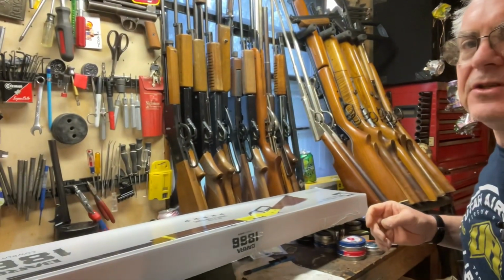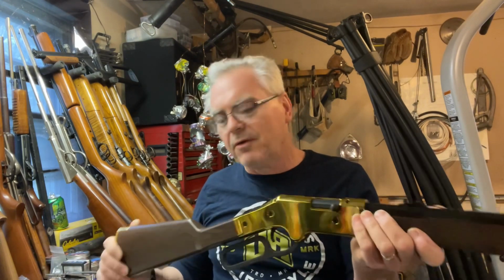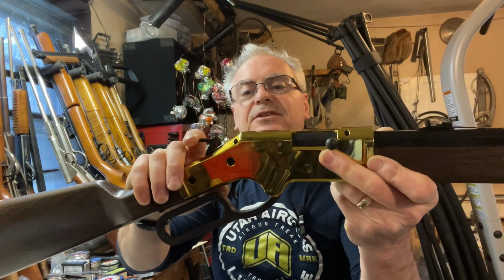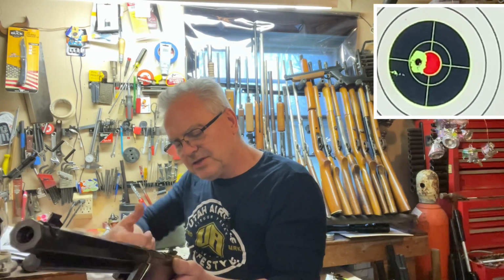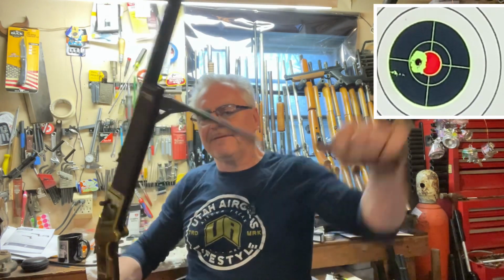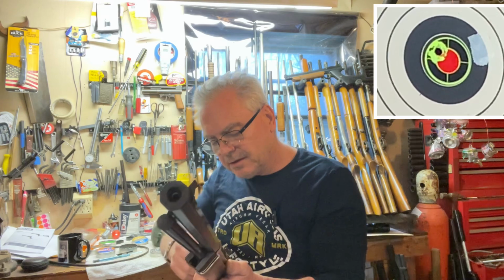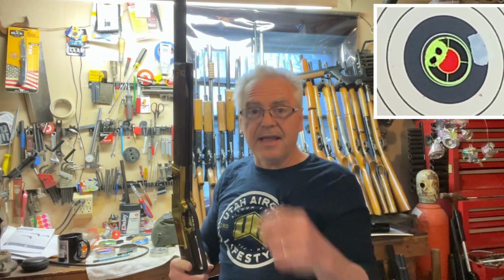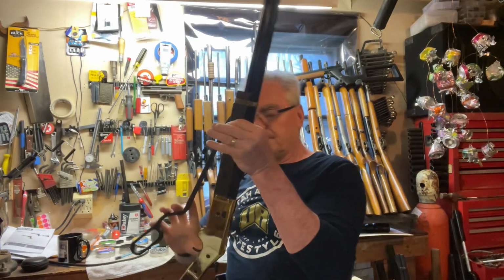Barra Cowboy Series model 1866 .177 pump pellet rifle unboxing and first shots Airguns of Walmart!